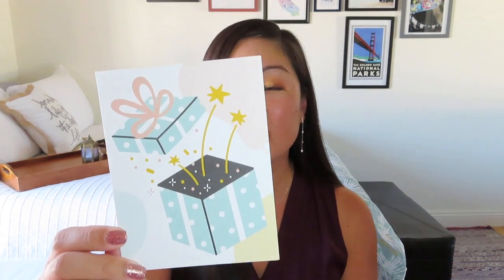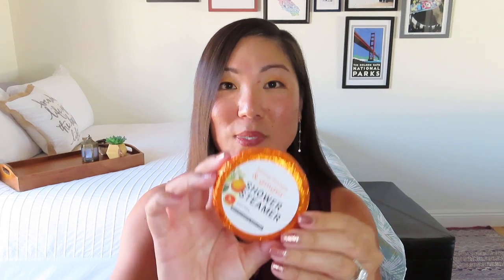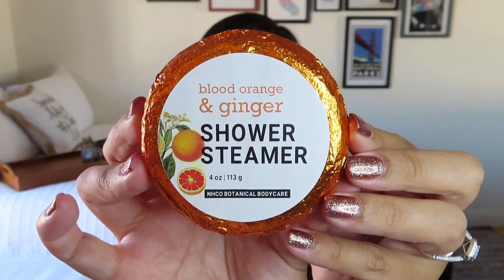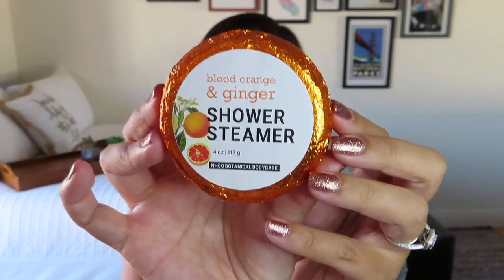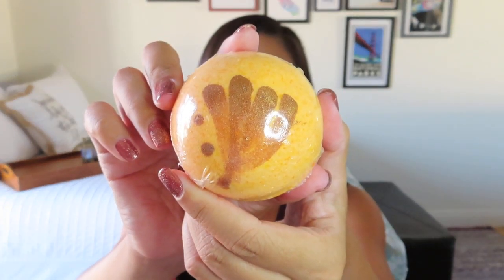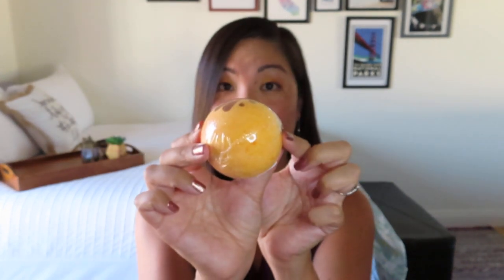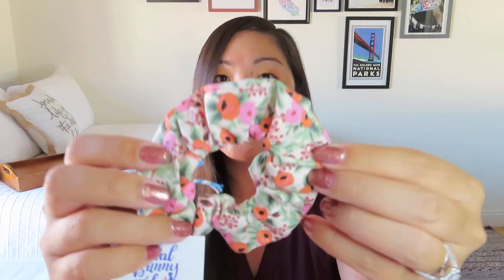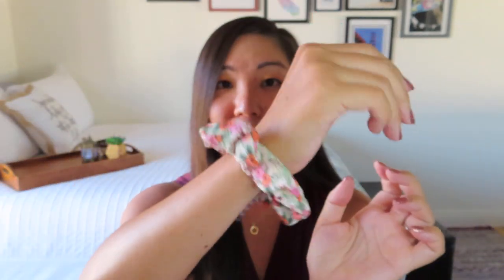Mosaic Makers Collective | Self-Care | August 2020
CORRECTIONS: This is the SELF-CARE box (I call it a bath box a couple of times) and it was only $35, not $40 as I mistakenly said.

Self-Care
$35/month
A $42+ value in every box! Take a break. Relax. Love yo'self. Enjoy time for you with this box of assorted self-care goodies each month, all made by Texas women. Box will include 3-4 items. Products like... a bath bomb, a wine glass, body lotion, or nail polish.